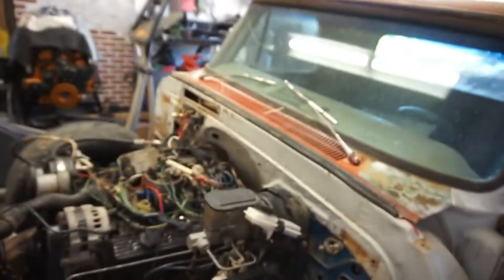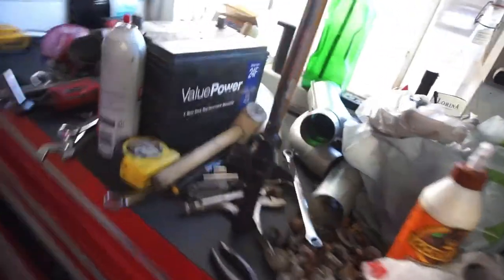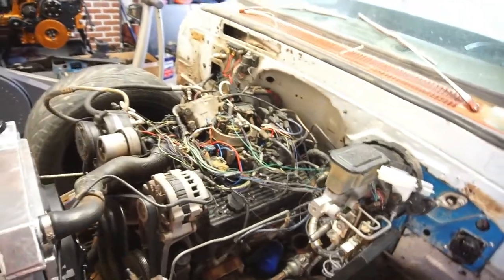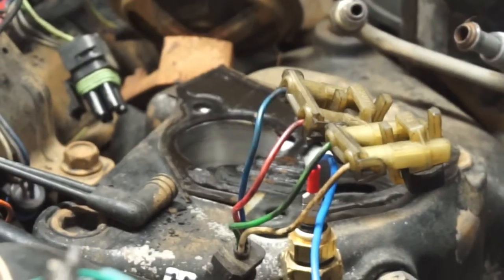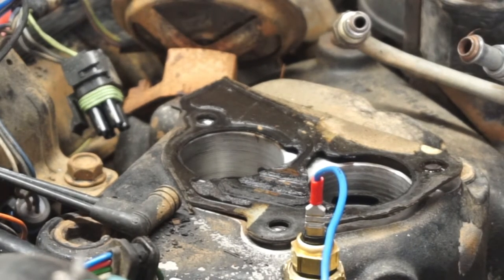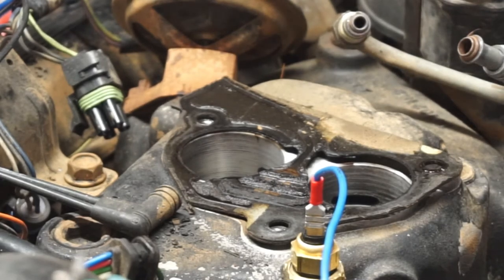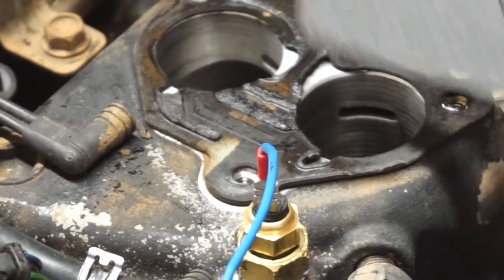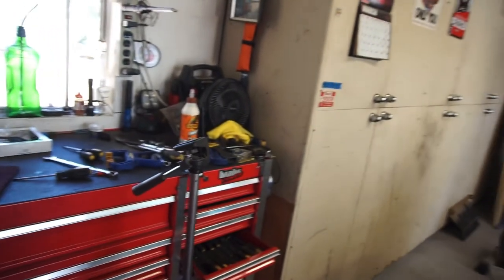Clean up and pull that leaking CHEVY TBI off and overhaul it. PCP 64 C1 K1500